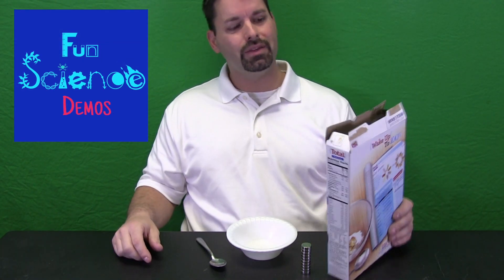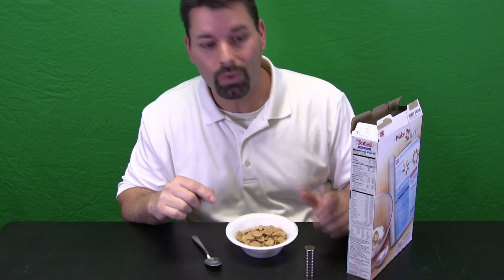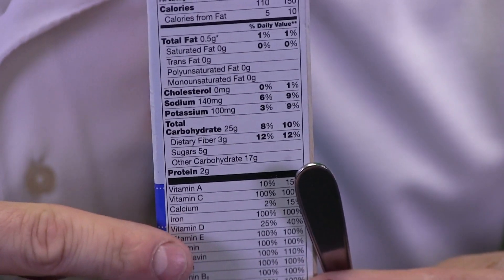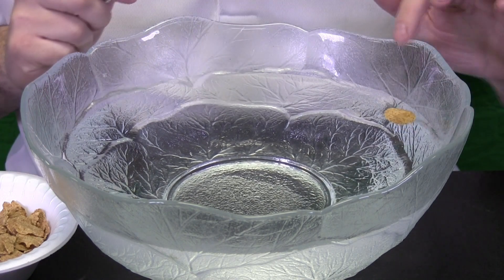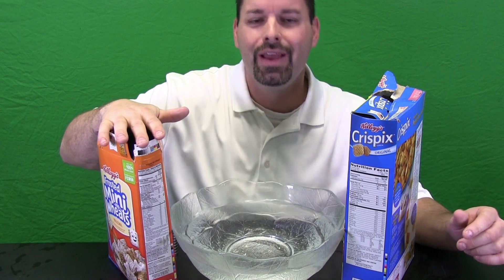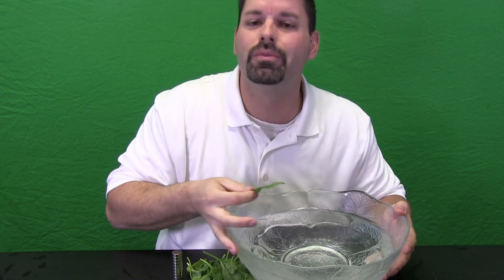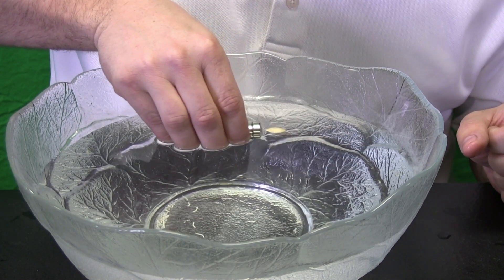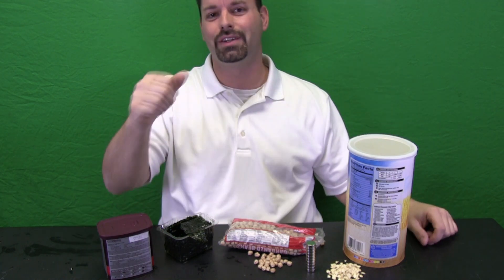Is Our Food Magnetic?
Did you know many of our foods contain iron? Jared shows us which ones using simple magnets!